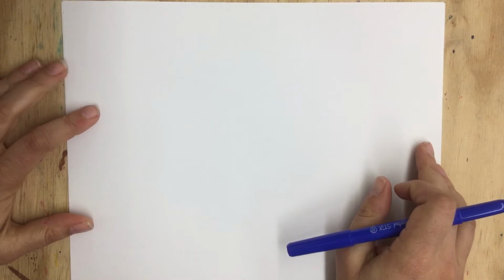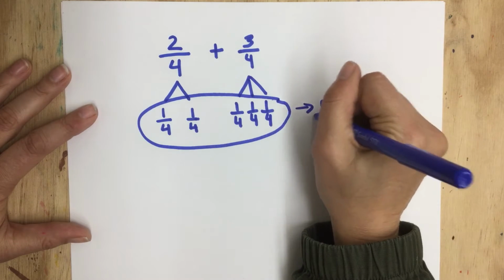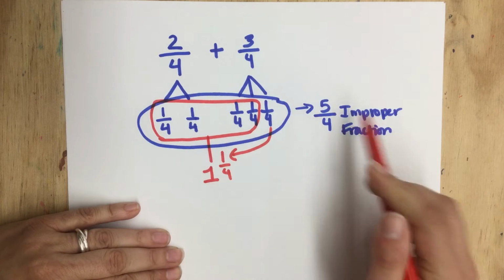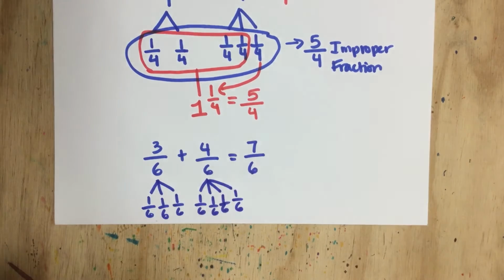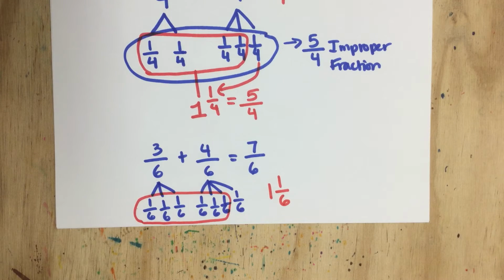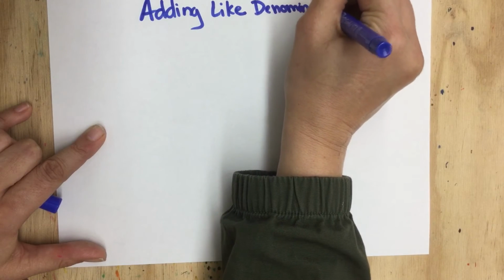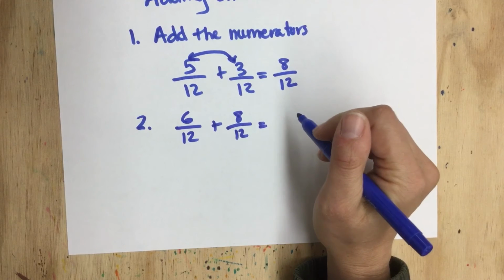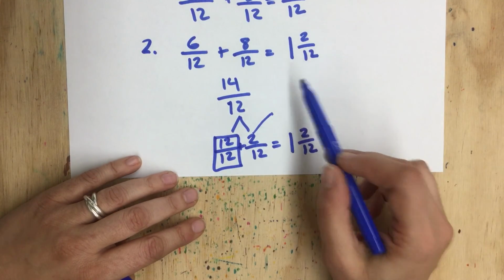Adding Fractions with Like Denomiators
Few examples of adding fractions with the same denominator.